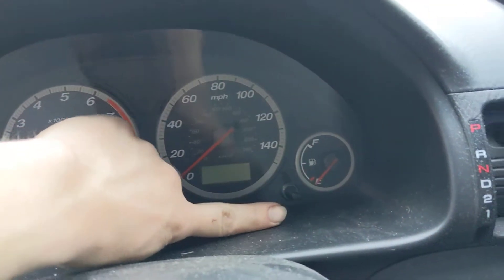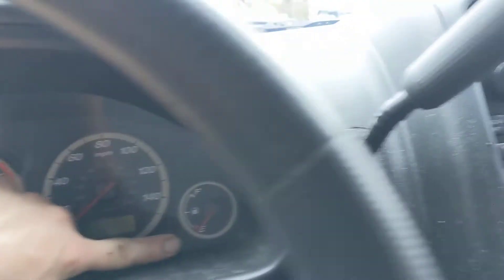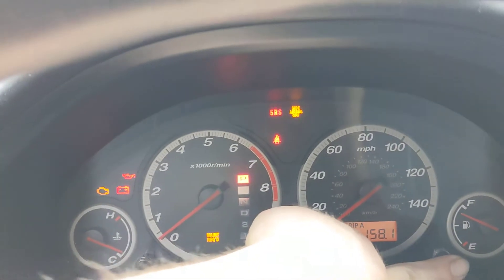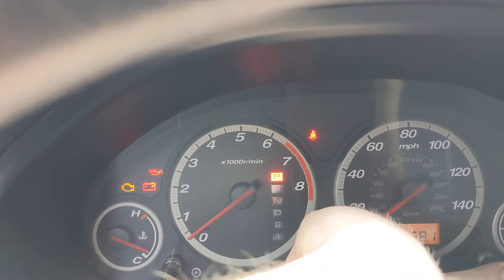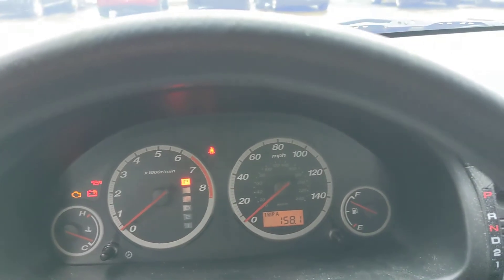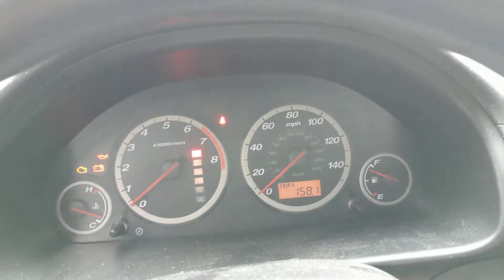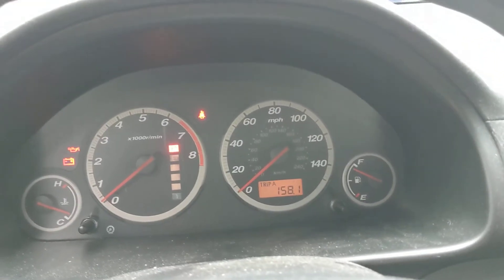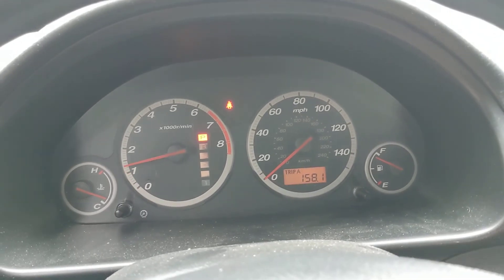2002 Honda CRV maintenance light reset procedure, easiest way to reset maintenance light 2002 CR-V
How to turn off maintenance required light, how to reset maintenance required lot, maintenance required light reset procedure, how do I reset my maintenance light 2002 Honda CRV